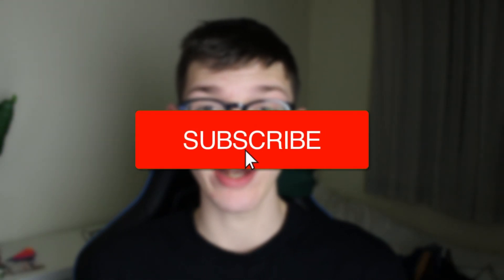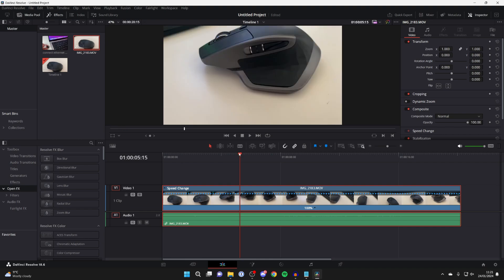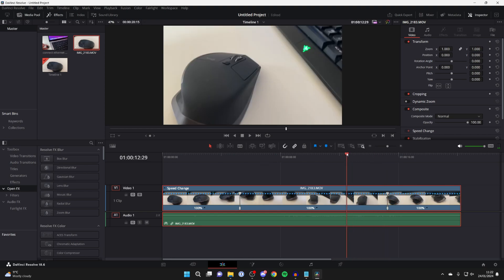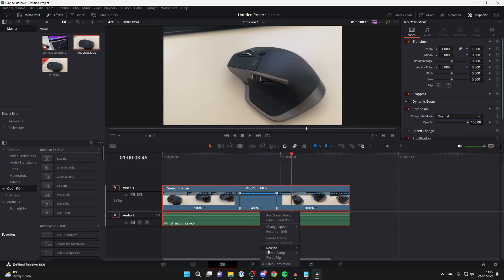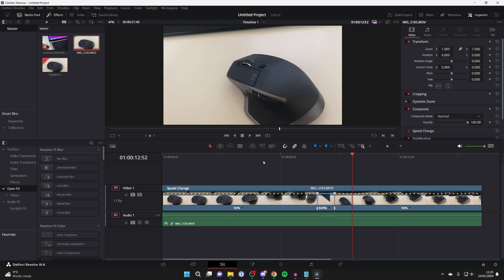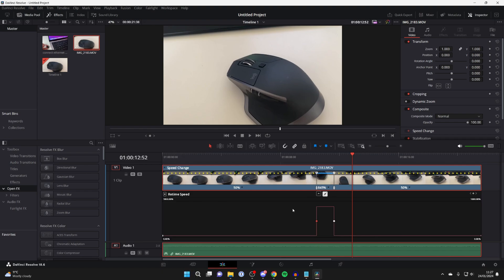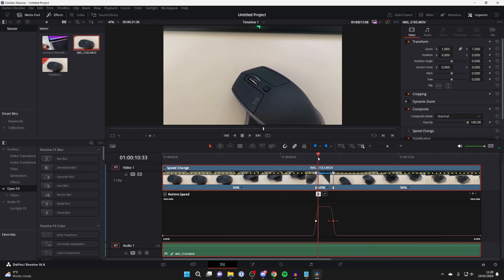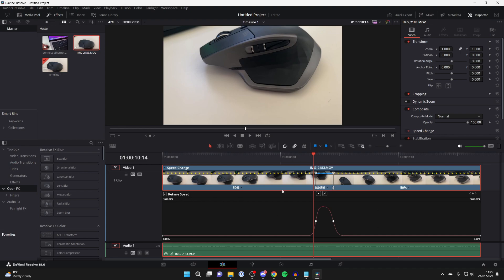How To Speed Ramp In Davinci Resolve 18 - Full Guide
Learn how to speed ramp in davinci resolve 18 in this video.

GuideRealm